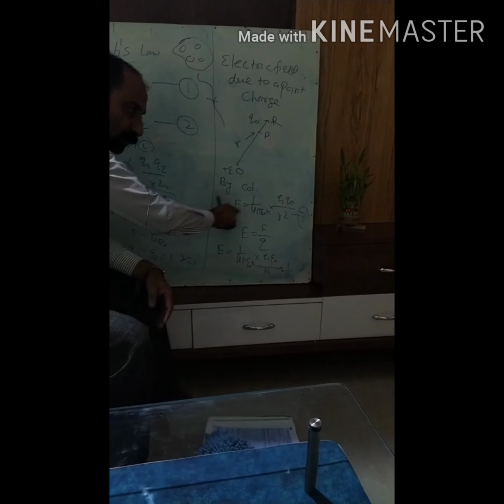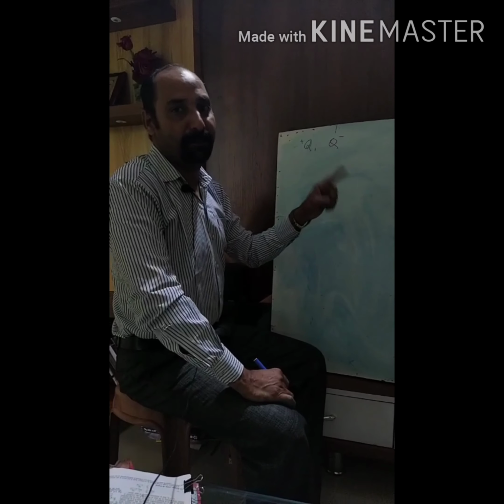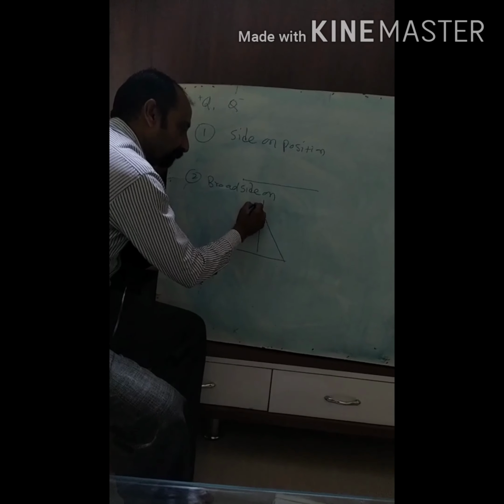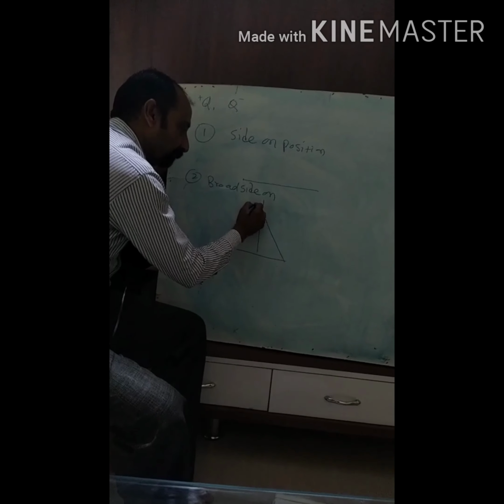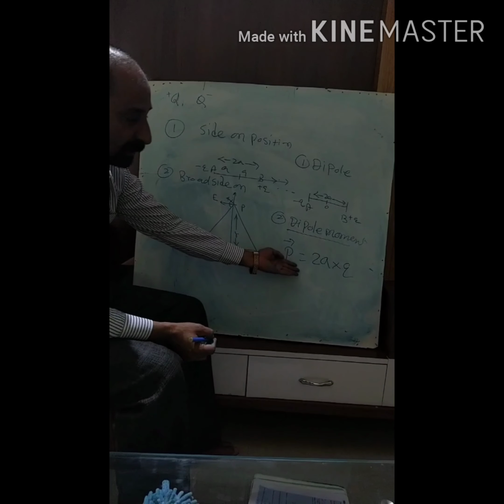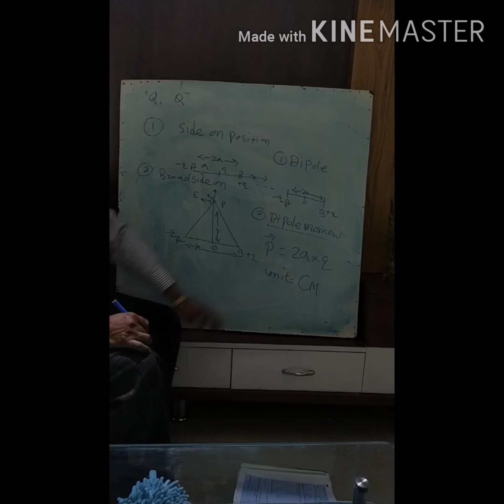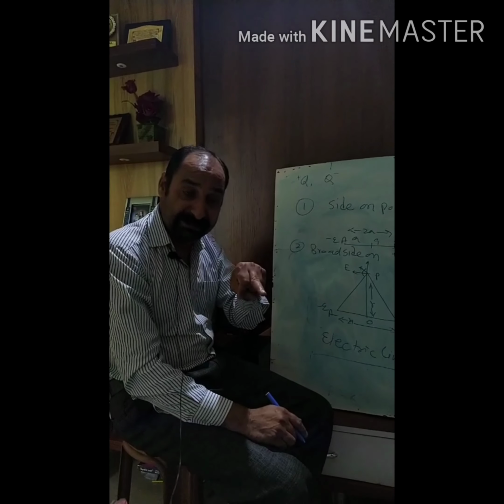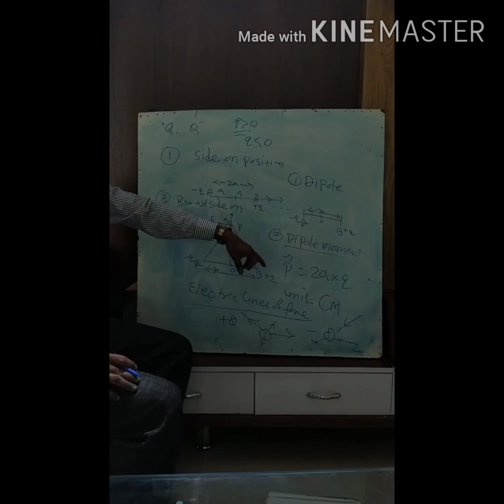Class XII physics Chapter 1